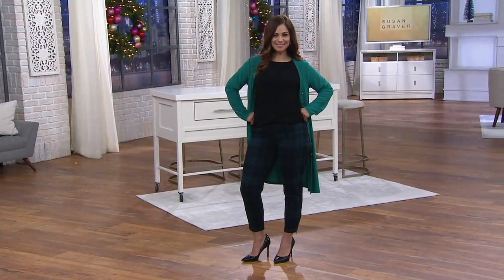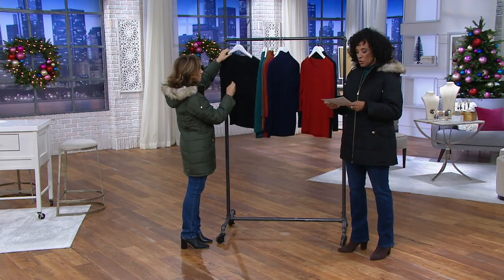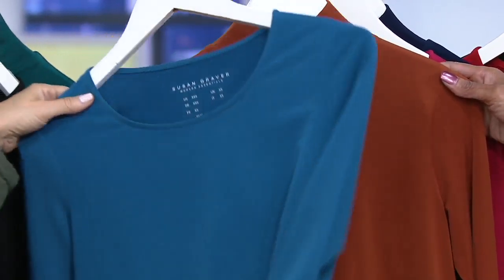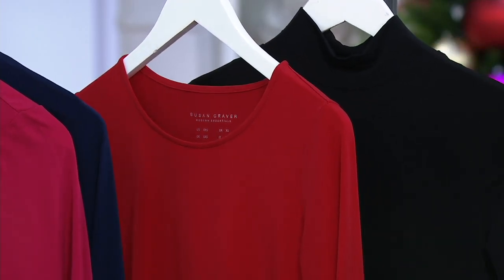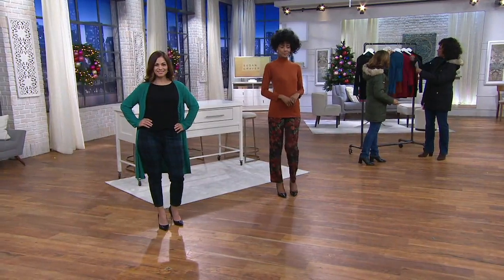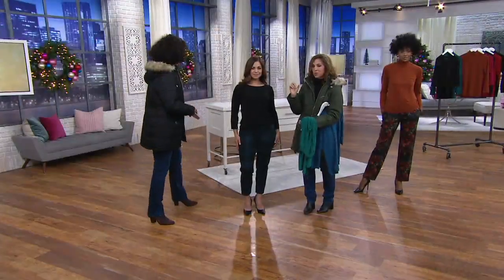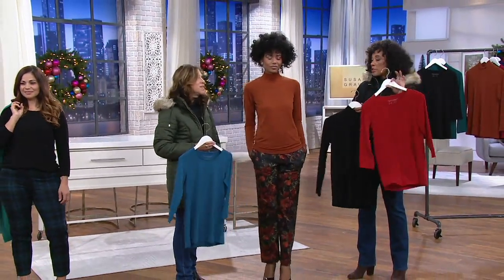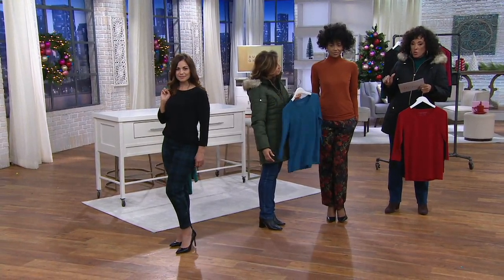Susan Graver Modern Essentials Set of 2 Liquid Knit Tunics on QVC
Susan Graver Modern Essentials Set of 2 Liquid Knit Tunics

Twice as nice! When you need dependable options, this set of two tunics is an instant wardrobe booster. From Susan Graver.